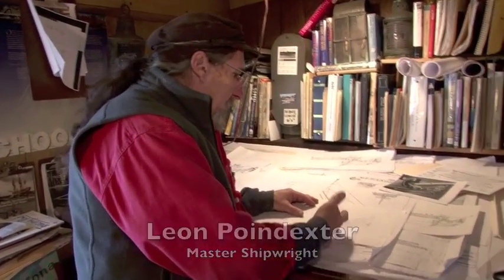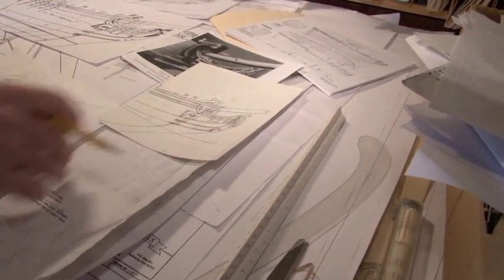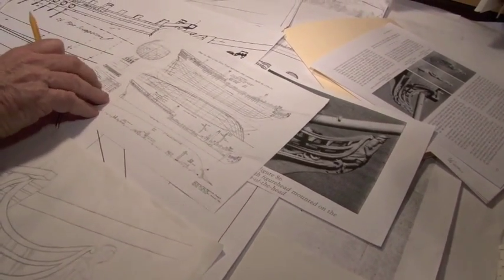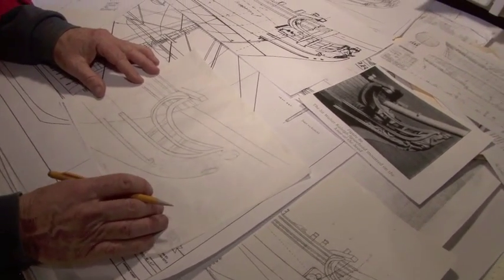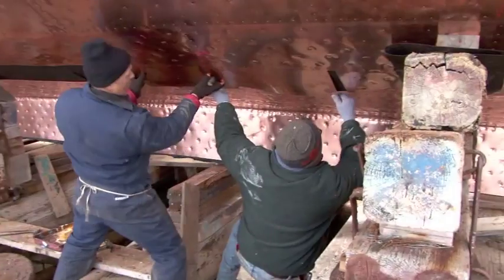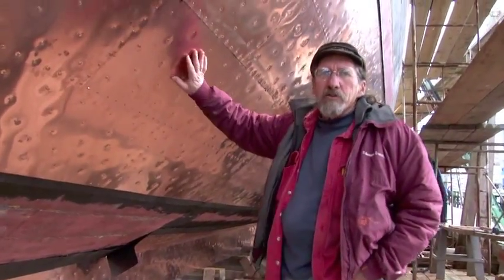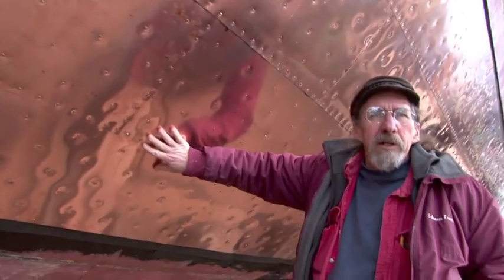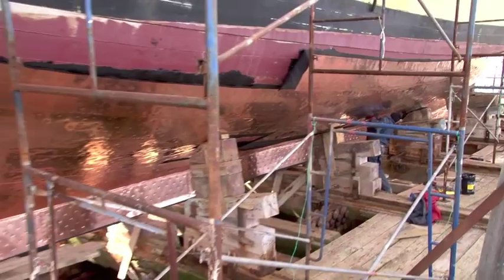Boston Tea Party Museum - Eleanor Bow To Bottom | #39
Leon and the crew set to work in ernest, now that the Eleanor has been hauled.